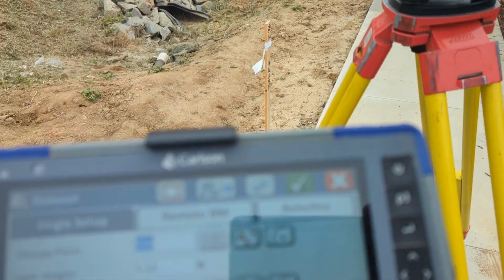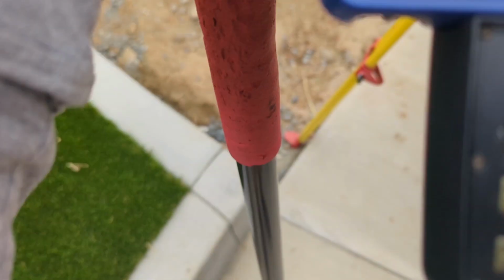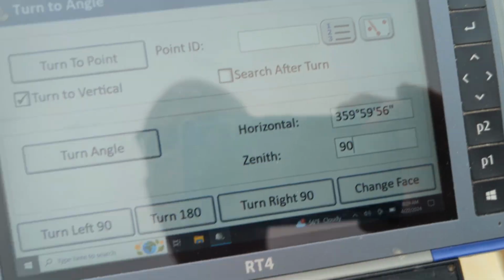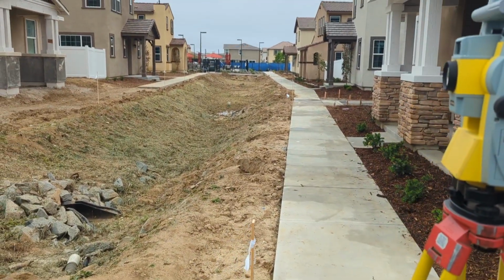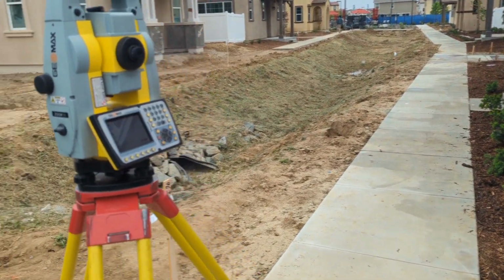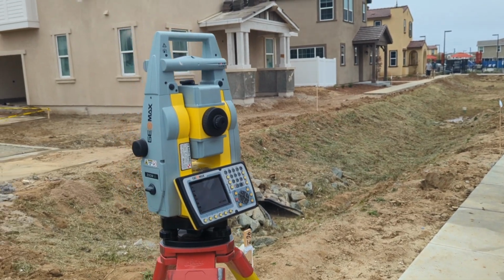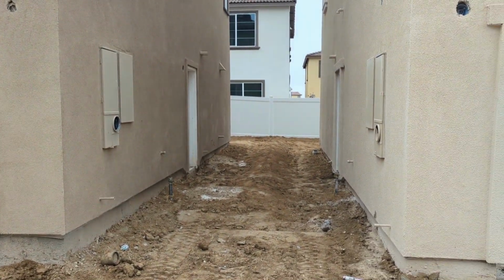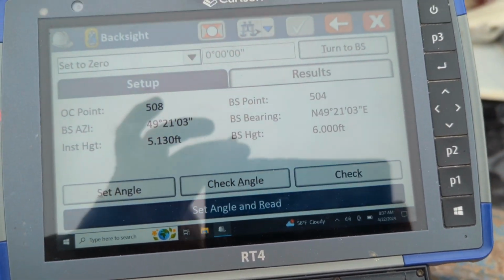How to Survey. Turning angles with robotics.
I don't turn angles manually anymore.